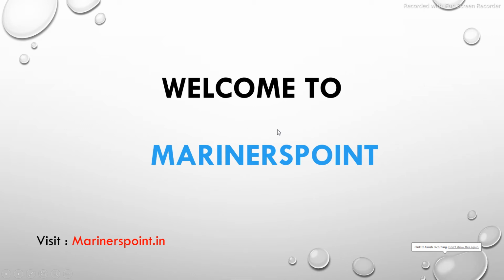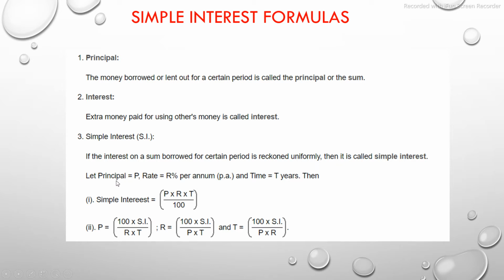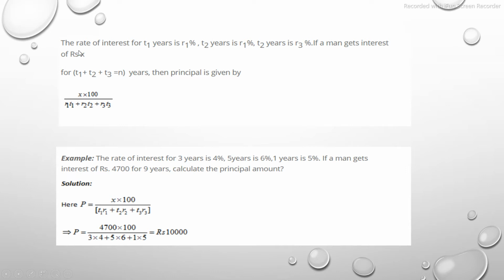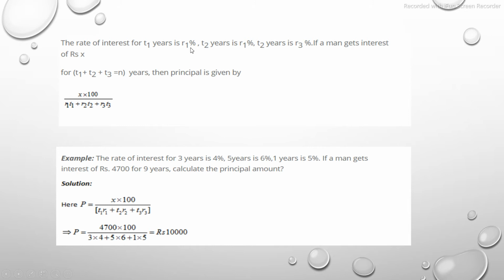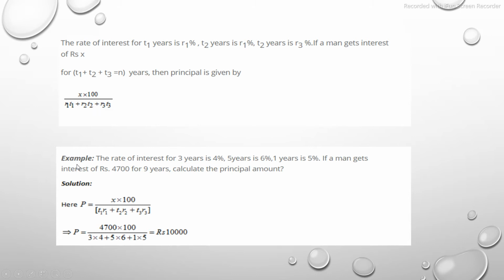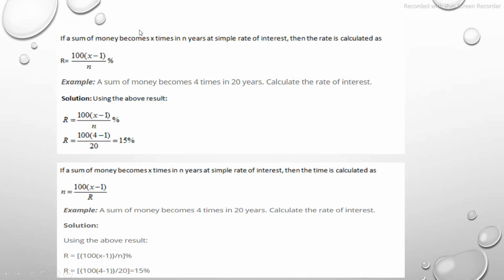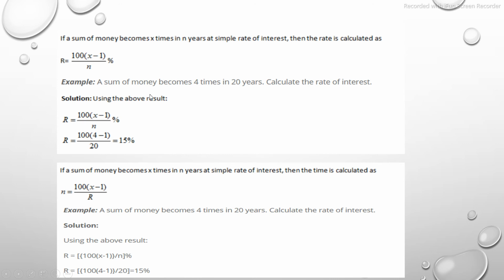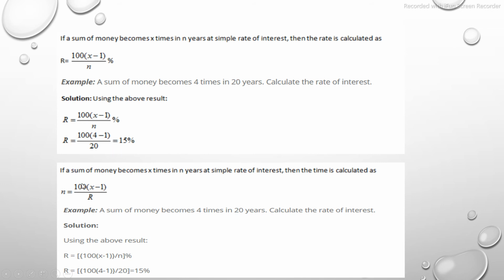Simple Interest Tricks & Formulas | Maths Tricks | Numerical Aptitude